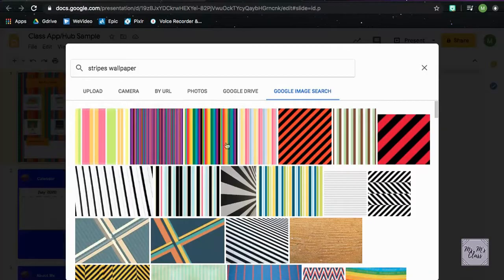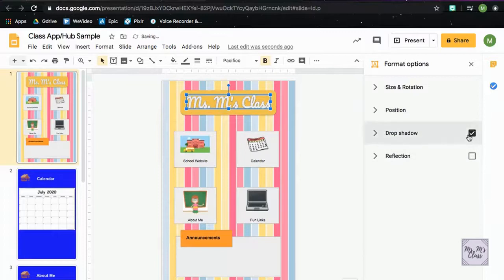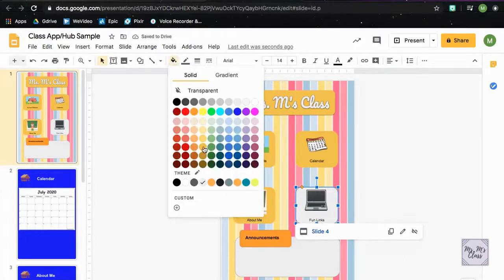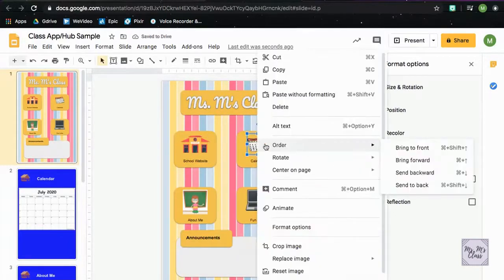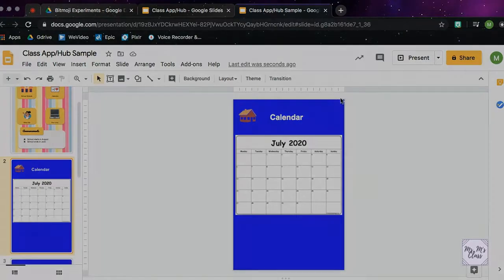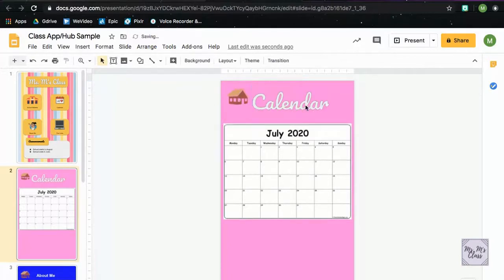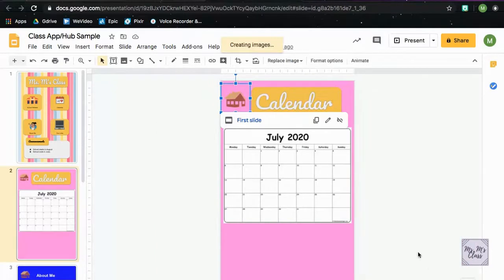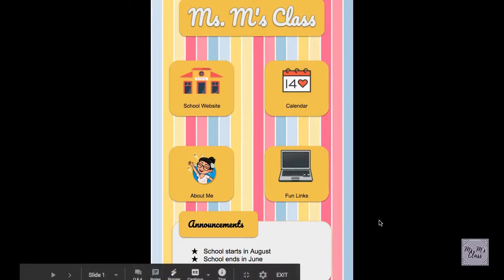Making a Class Hub - Part 3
In this video we will work on customizing our class hub and making it more visually appealing. Please be forewarned I'm not a graphic designer, I'm just using colors that I like. The class hub can be used to share information with parents or students so make sure you have a nice polished look that's easy on the eyes.

Inspired by FlapJack's Smart Classroom.